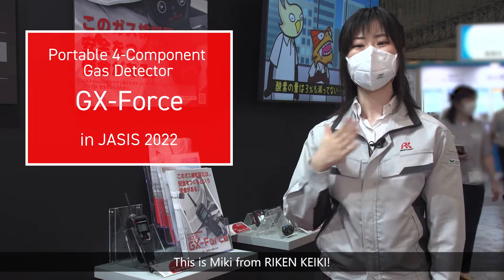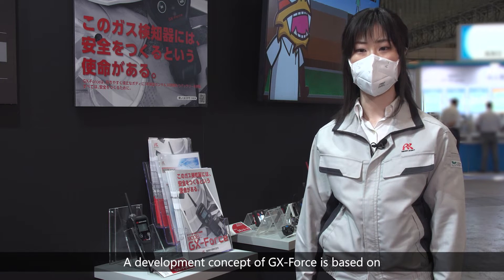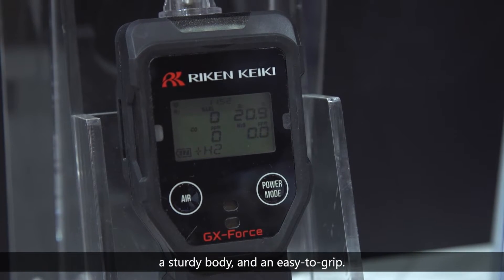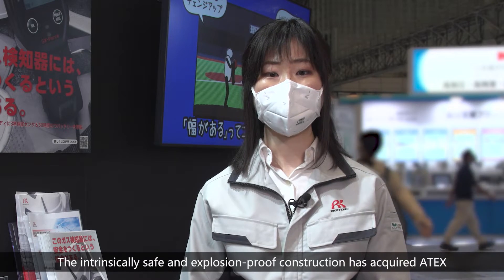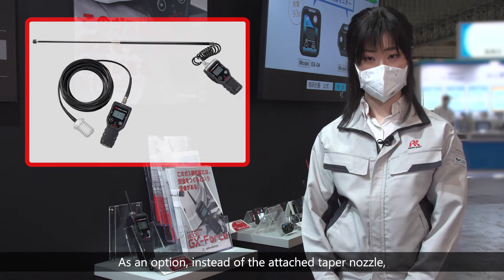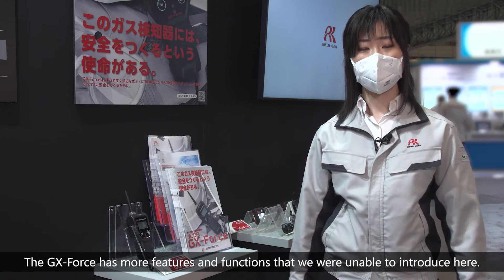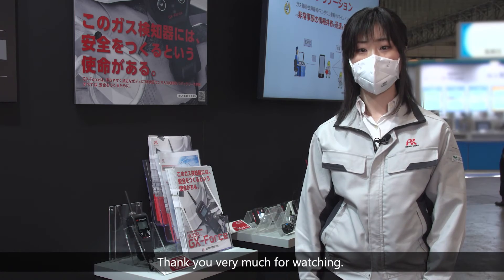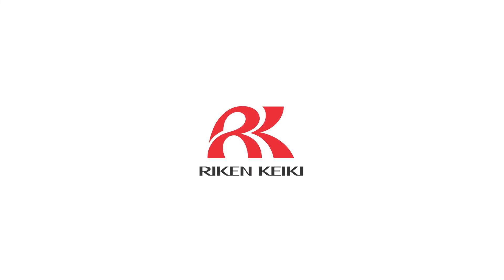【JASIS】Portable 4Gas Detector GX-Force in jasis2022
GX-Force / riken keiki / JASIS / Electrochemical type/ gasalarm

Features
・Lightweight design weighing approximately 280g with
    an easy-to-grip grip design
・3-year sensor warranty
・Continuous use time Approx. 30 hours
・Cleared 3m drop test
・Explosion-proof and explosion-proof construction
・Protection class IP67 equivalent